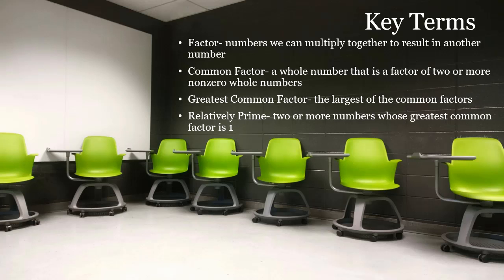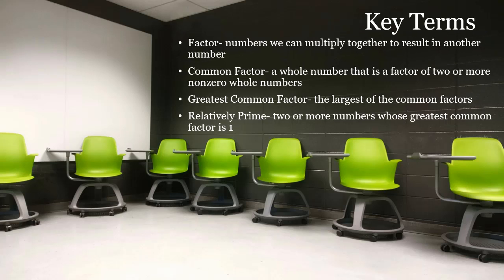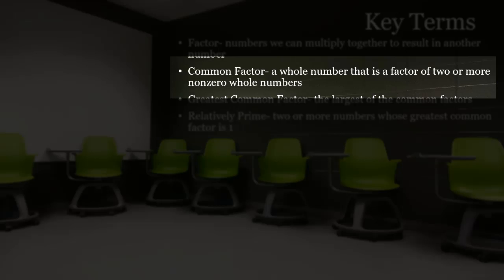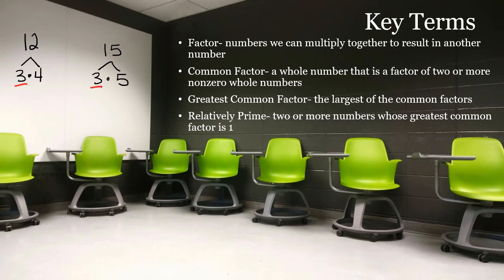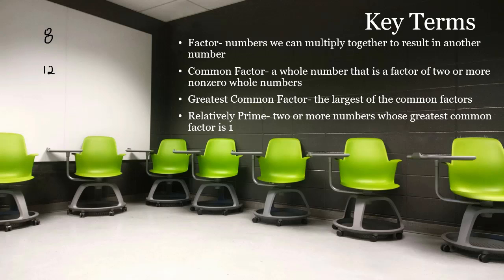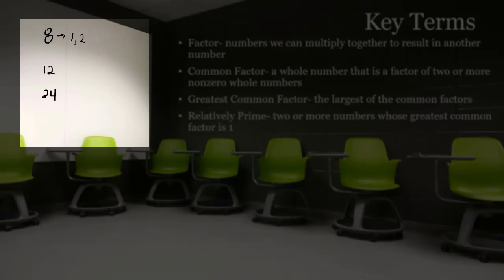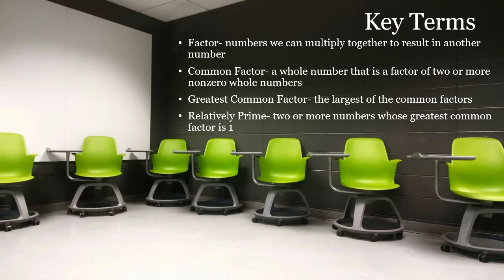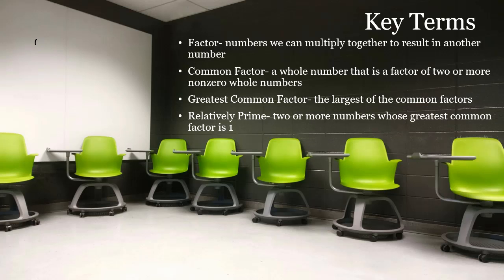Factor Using GCF Key Terms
This video lesson will develop a better understanding of the key terms associated with factoring expressions involving Greatest Common Factors. You will also learn how to factor terms that include integers and variables.